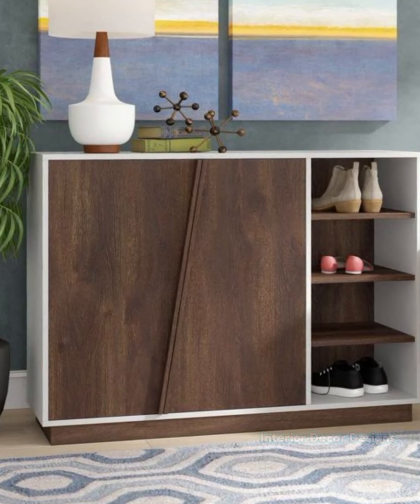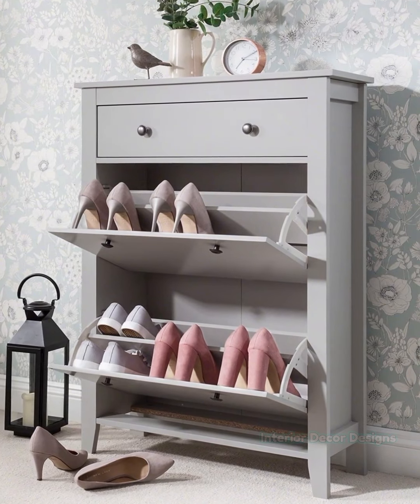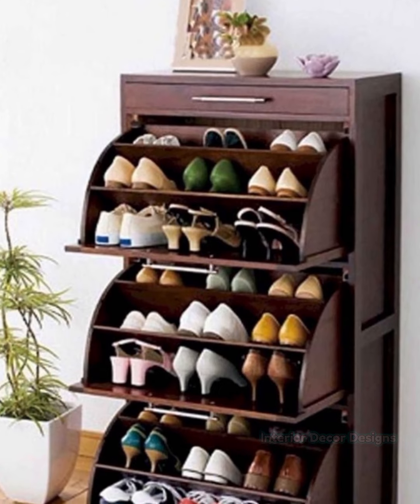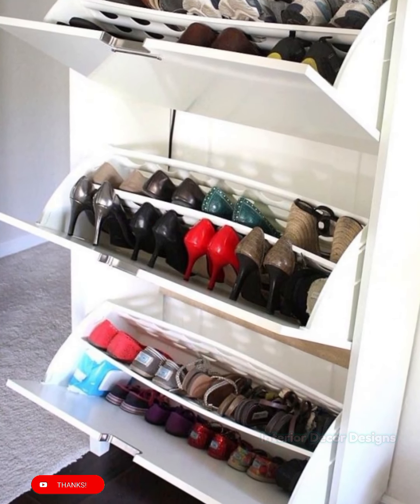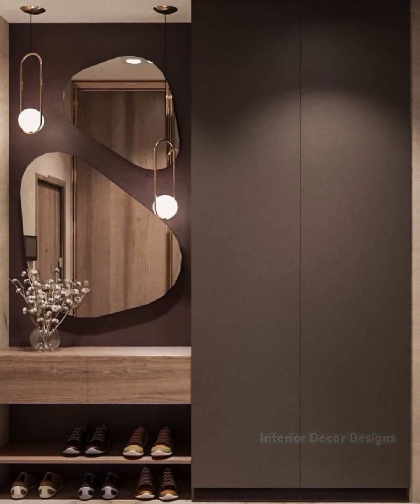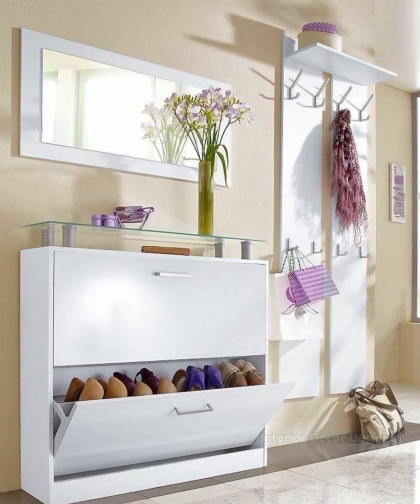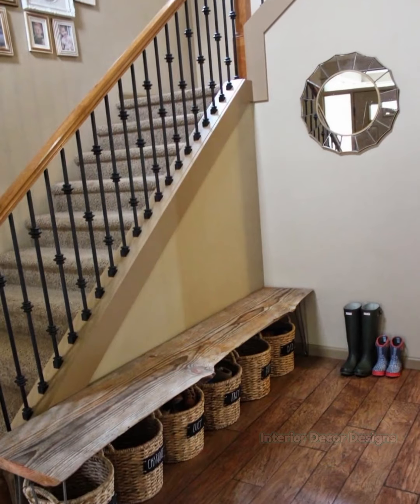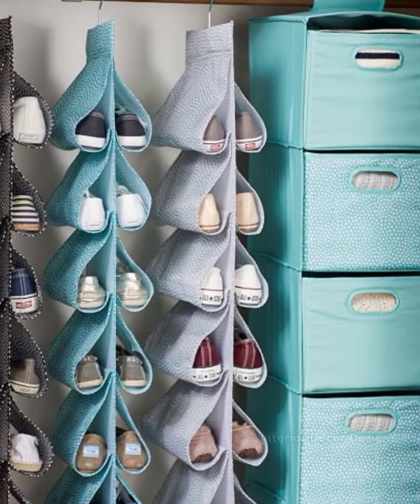Beautiful Shoe Rack Designs For Modern Home Shoe Storage Design Ideas New Shoe Racks Designs 2024